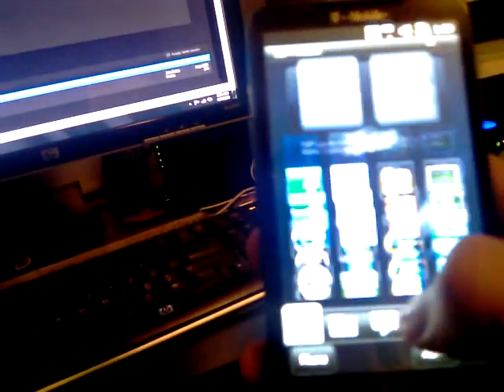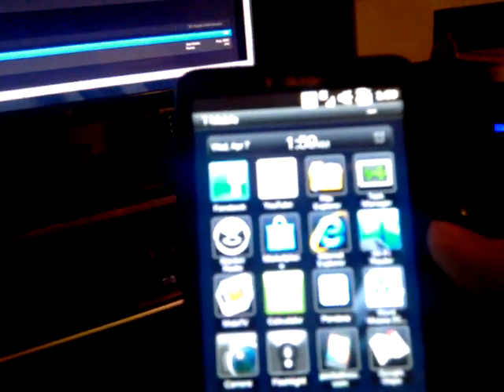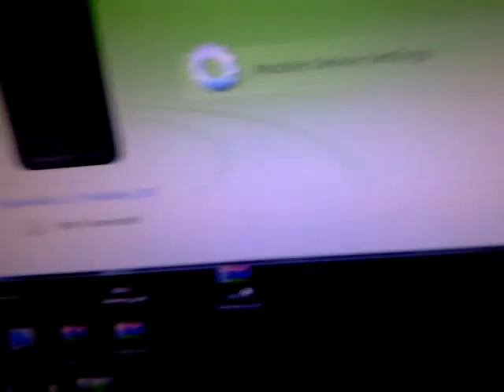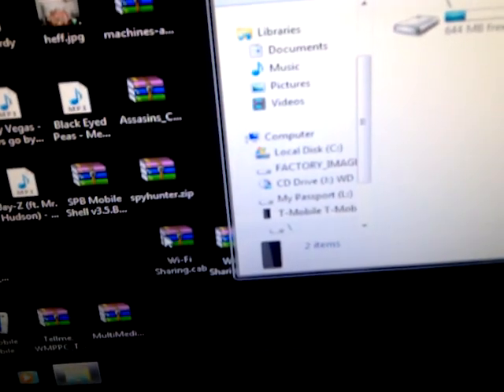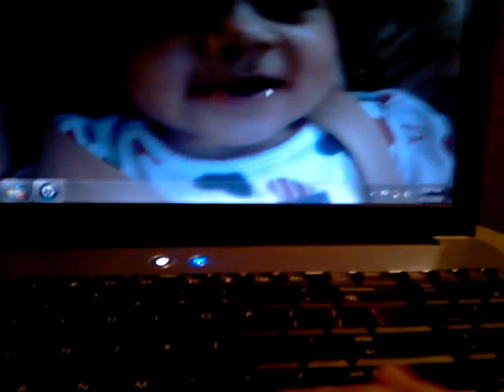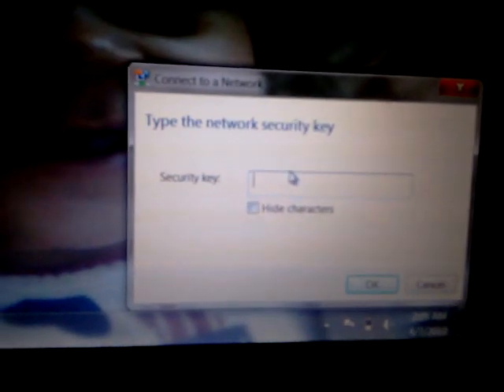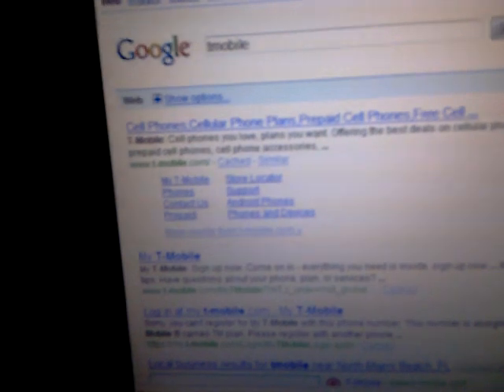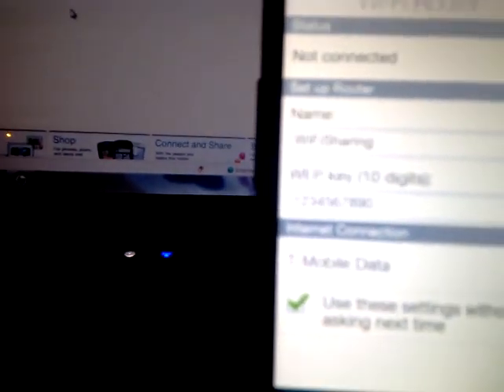How to Get Wifi Sharing On Tmobile Htc HD2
Hey guys im back, in this vid im going to show you how to download wifisharing to your htc hd2 and how it works and that it does work.
This is the link where i start off scroll down a lil towards mid page and download that cab and do as i do on the video, Thumbs up me More htc hd2 tips tricks and hints comming up guys Thanks